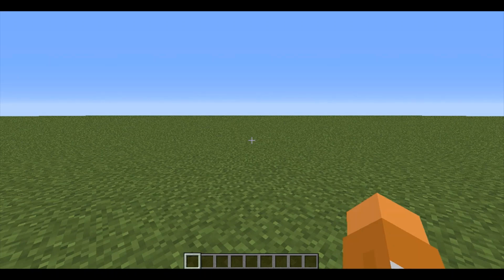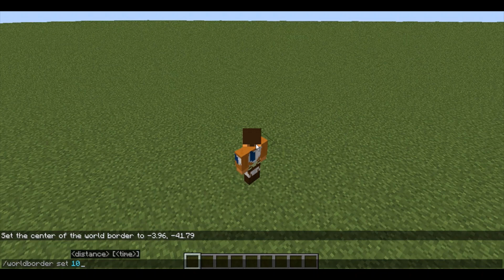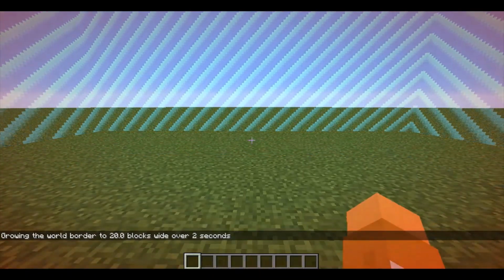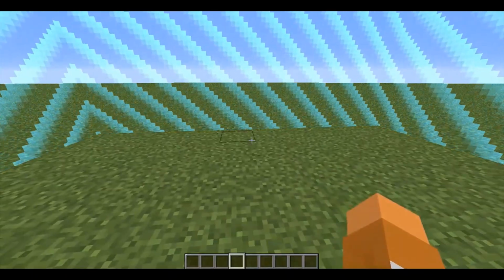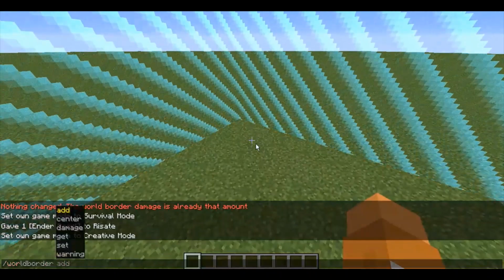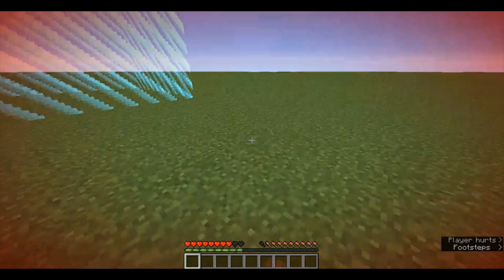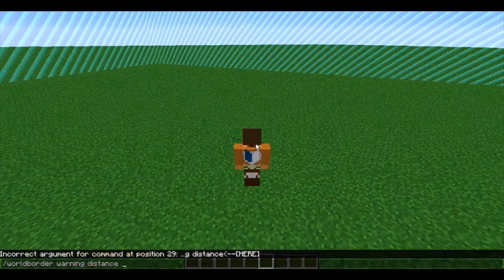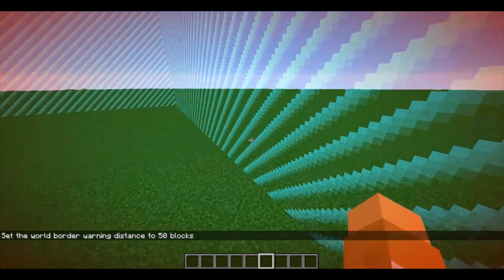How to use the /worldborder command in Minecraft (still works in 1.19)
How to make your own Worldborder in Minecraft with the /worldborder Command! You can use the center function to center the worldborder on your corrent location, then use the set worldborder function to set the worldborder to a certain size. The add function can be used to add or subtract blocks from the worldborder width. You can also edit the worldborder's damage buffer and damage amount, plus even a worldborder red tint warning distance!

To set worldborder at your current location:
/worldborder center ~ ~

To set worldborder to be 10 blocks wide over 2 seconds:
/worldborder set 10 2

To set worldborder damage to 1:
/worldborder damage amount 1